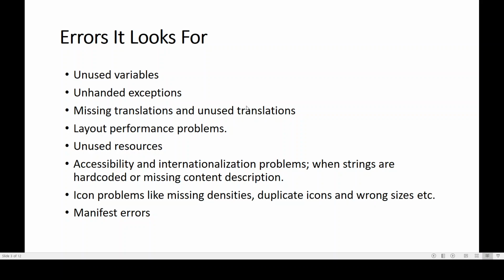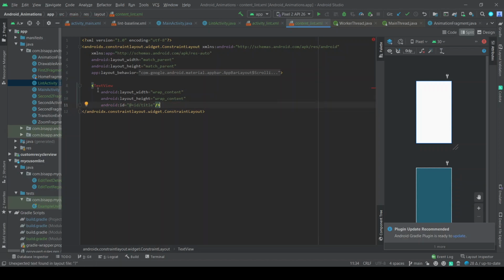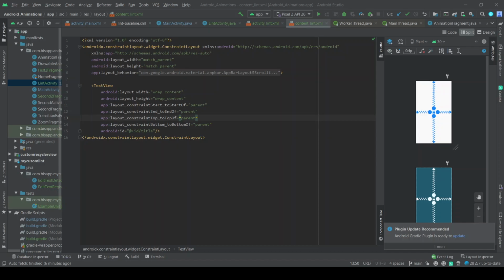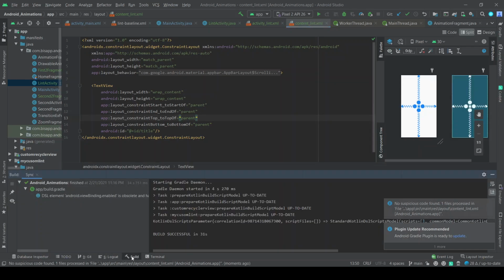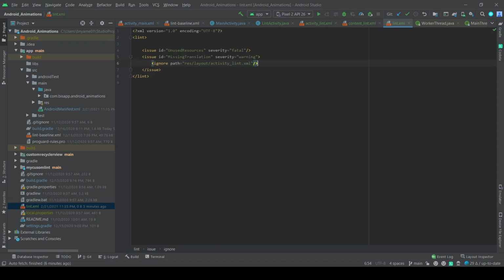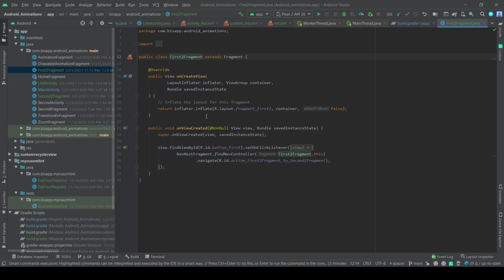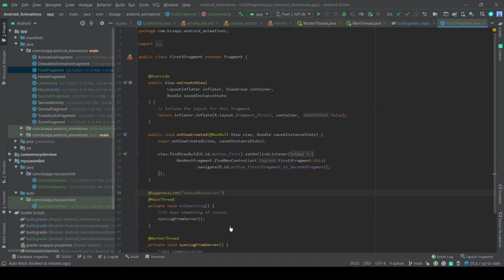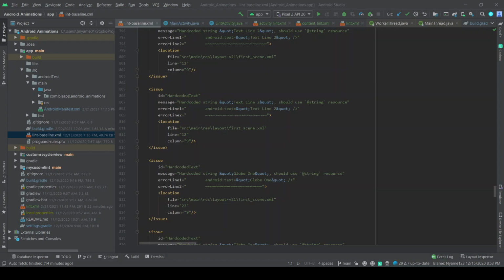How to use Lint in android studio part 1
This tutorial is to help new emerging android developers know how to use android Linting tool to check for potential bugs, security and accessibility and a lot without necessarily building your android project source code.